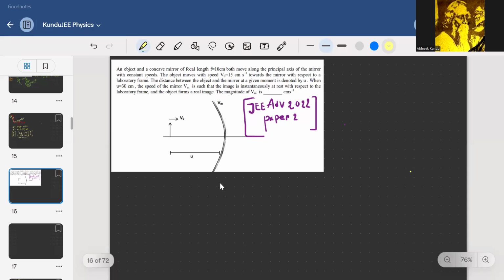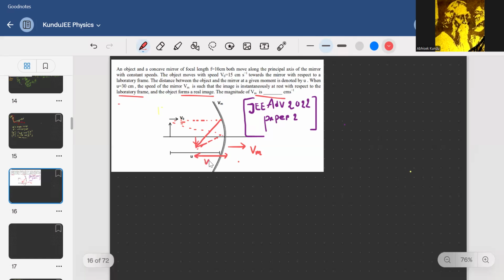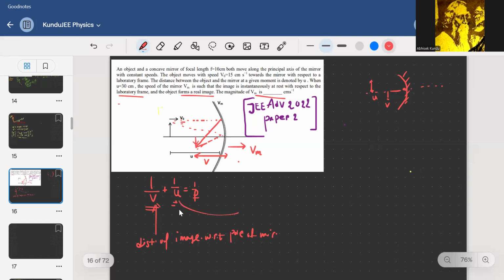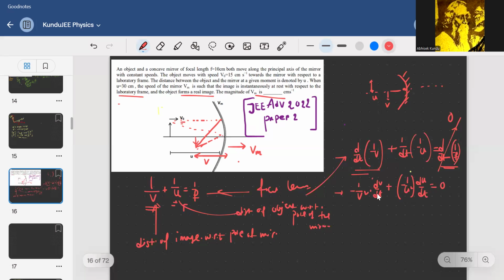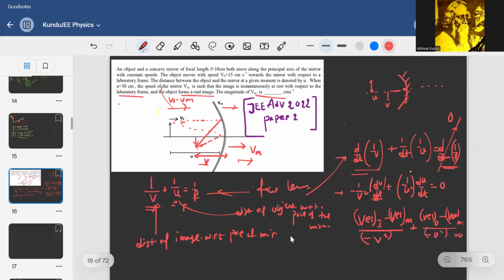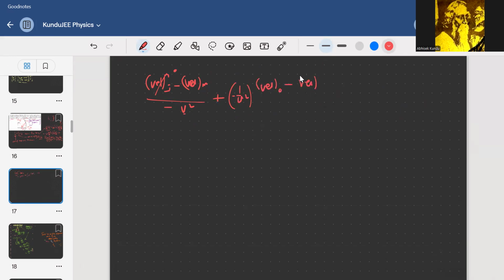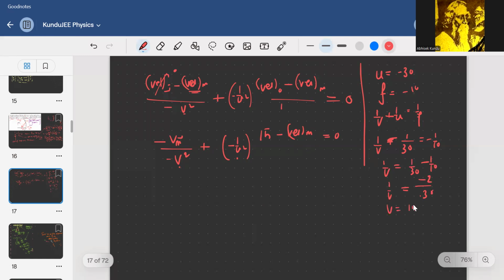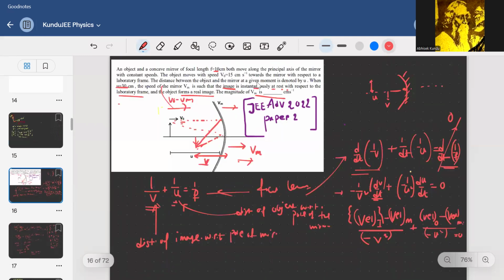JEE Advanced 2022 P2 Optics Problem Concave Mirror | JEE Physics Problem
In this video, we will be solving a challenging optics problem involving a concave mirror in the JEE Advanced 2022 Physics Paper 2. We will walk you through the problem step by step, explaining the concepts and techniques needed to arrive at the correct solution. Whether you are preparing for the JEE Advanced exam or simply want to enhance your understanding of optics, this video is perfect for you. Let's dive into the world of concave mirrors and solve this problem together!